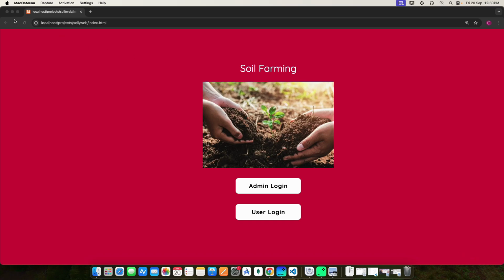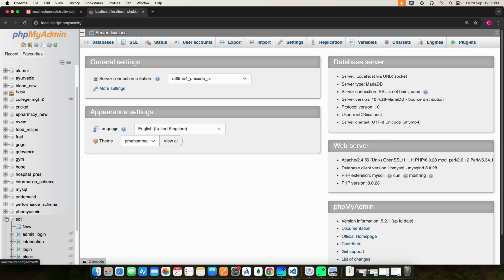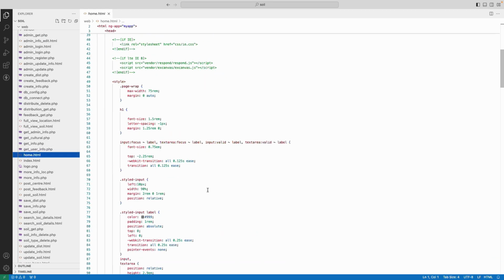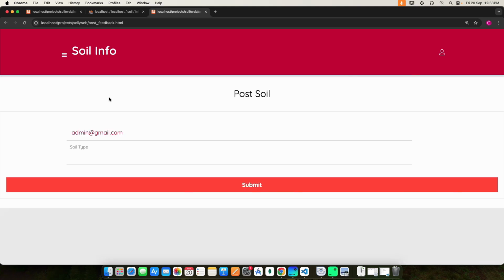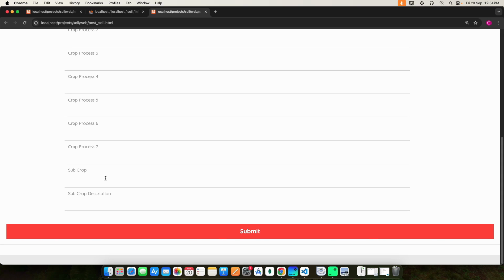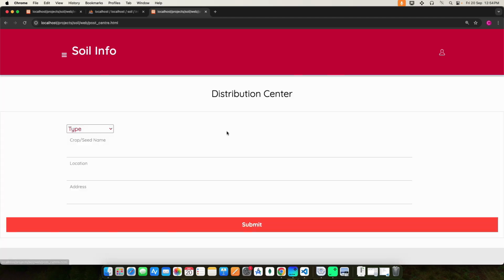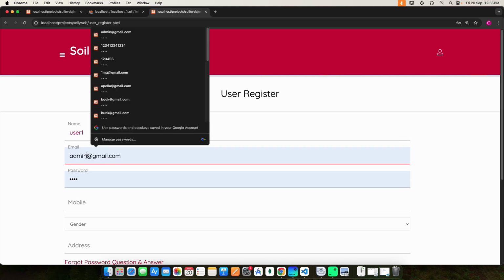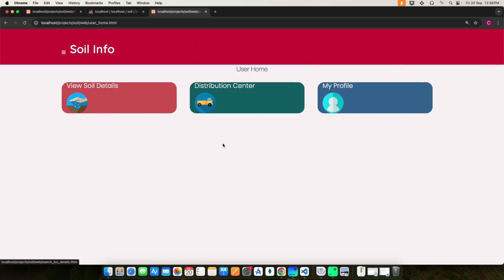Soil With Suitable Farming Agent And Distributor Location System Using PHP & MYSQL Web Application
In this tutorial, we will develop a Soil With Suitable Farming Agent and Distributor Location System using PHP and MySQL, designed to assist farmers in identifying the best soil types for their crops and locating nearby distributors. You’ll learn how to set up the development environment, create a user-friendly interface, and implement a database to manage soil data and distributor locations effectively. This project will cover essential features such as searching for suitable farming agents based on soil type and displaying distributor locations on a map. By the end of this tutorial, you will have a functional web application that enhances farming practices and showcases your PHP and web development skills, making it an ideal project for final year students.